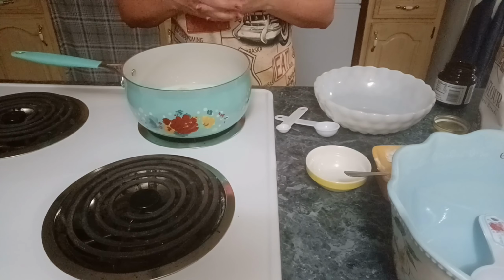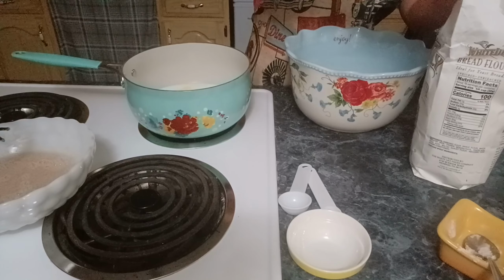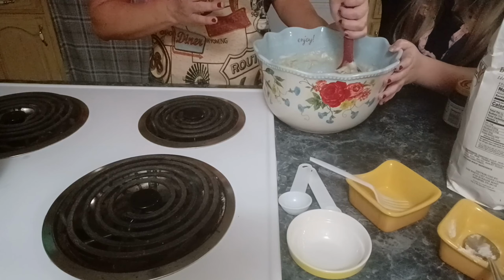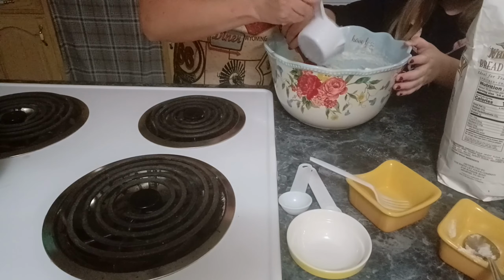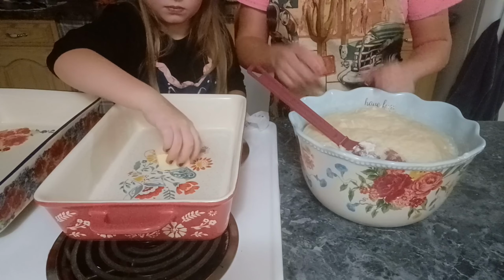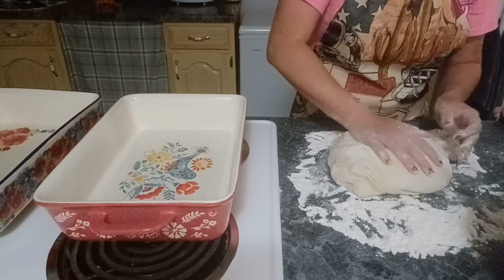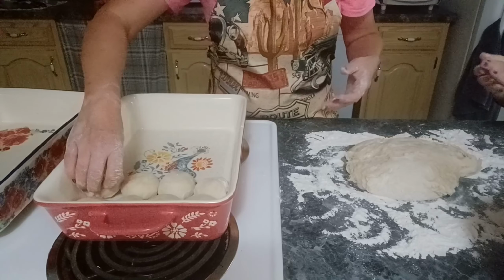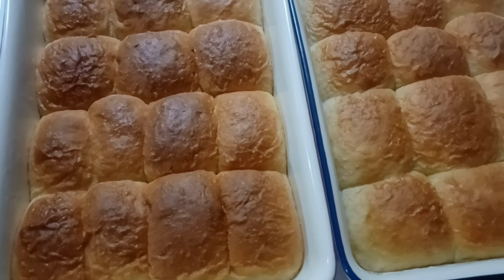Homemade Yeast Rolls - Prepping - Cooking - Preppers 2022 - Preparedness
Husbands Channel: @StormofTruthPrepping
Food shortages in 2022 are already here. Prepare Now for SHTF in 2022. Preparedness is the best way to ensure your families survival of what's coming.
RECIPE:
1/2 Cup Warm Water
1 1/2 Cup Milk
1/2 Cup Sugar + 2 Tbs for yeast
1/4 Cup Shortening
2 tsp Salt
6 Cups Bread Flour
1 Large Egg
1/4 Butter
5 Tsp Yeast
Directions:
Mix Yeast, warm water and 2 tbs sugar in bowl. Let it set.
Heat Milk, sugar, shortening, salt in pan to about 105 to 115 degrees.
Put 3 cups of flour in bowl, add in milk mixture and yeast mixture, slowly add egg in. Mix until smooth then slowly start adding more flour until soft dough is formed. Let rise until dough doubles in size. Knead on floured surface and make rolls, place in buttered pan and let double in size again. Bake at 350 for 10 to 15 minutes watching closely to not burn.

Amazon Links to Prepper Items:
PORTABLE SOLAR GENERATOR
Solar Light Bulbs
Battery Converters
Rechargeable Tactical Flashlight
Solar Lanterns
Jackery Portable Power Station
Sawyer Mini Water Filter
Berkey Water Filtration
Mailing address:
Prepping The Truth
Oneonta, AL. 35121